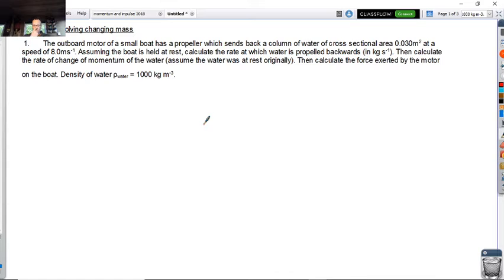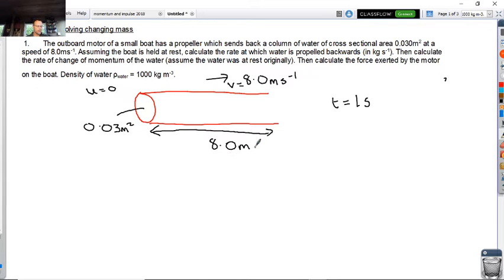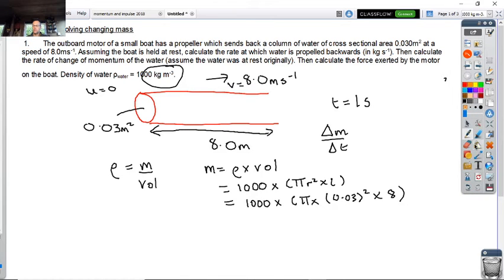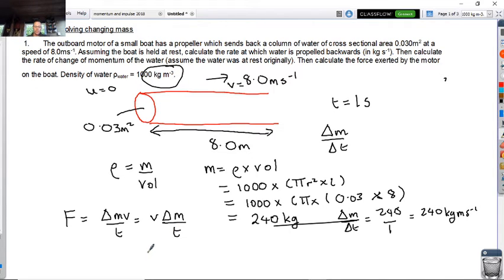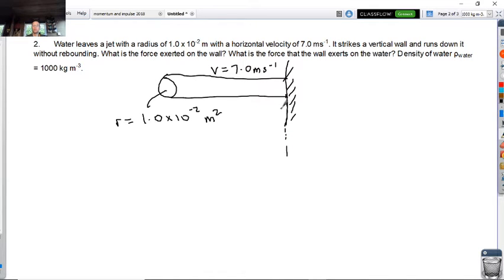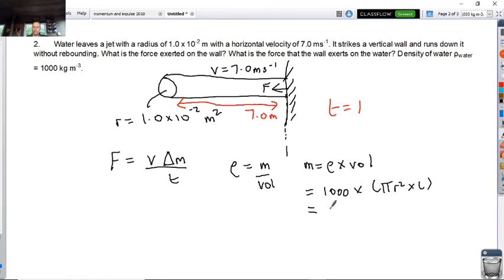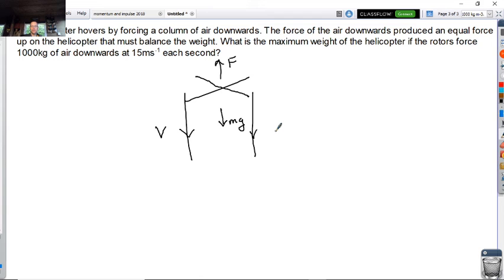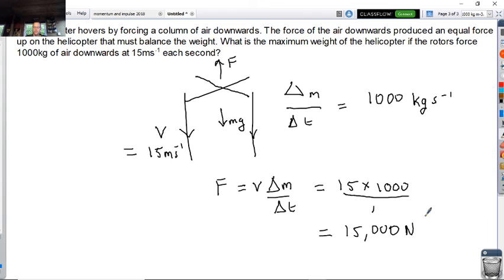work soln changing mass